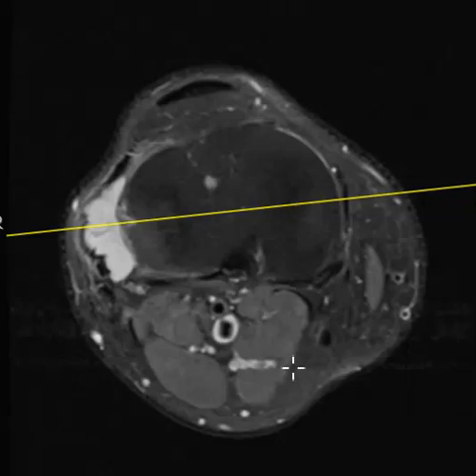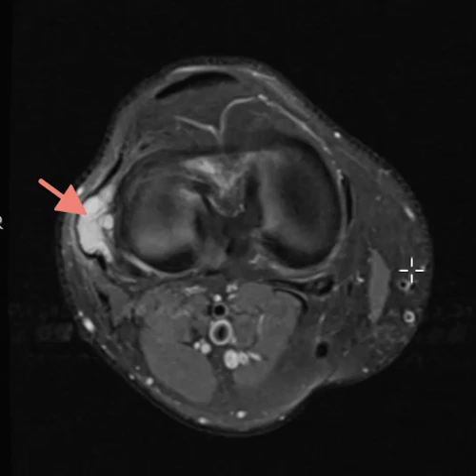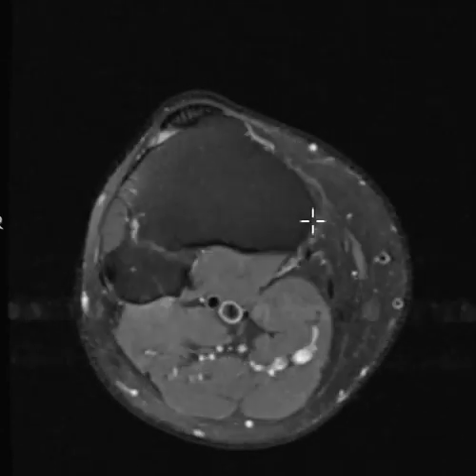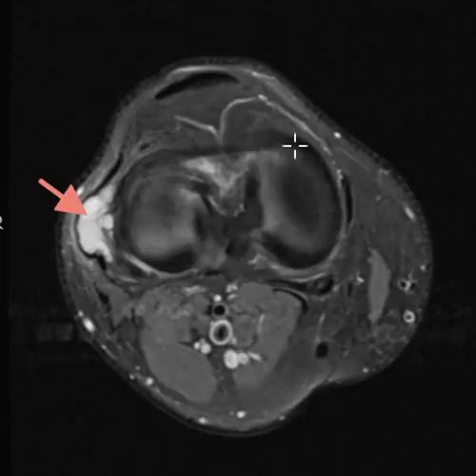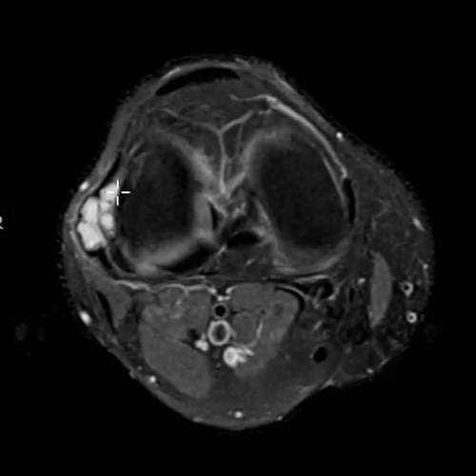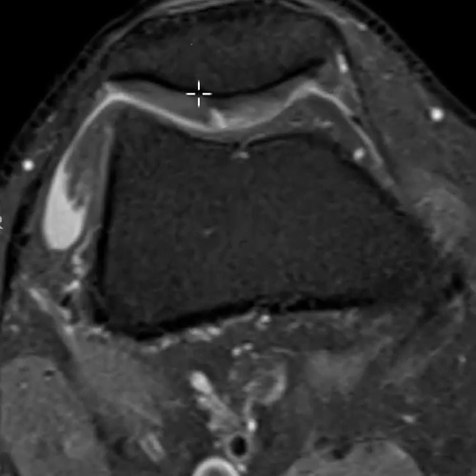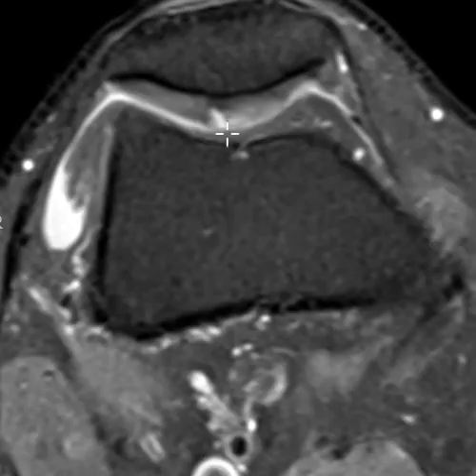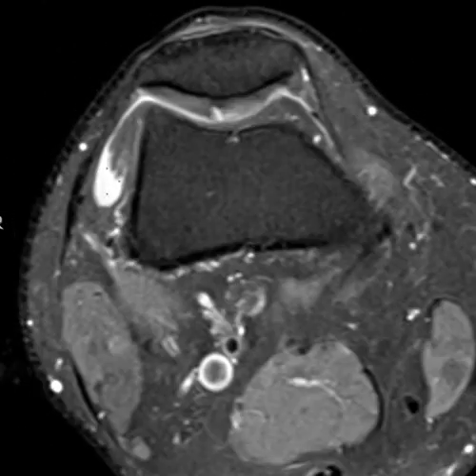Parameniscal cyst lateral joint line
Knee cyst.